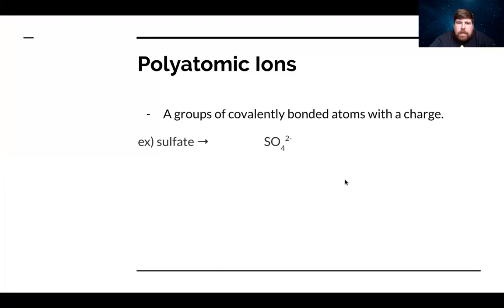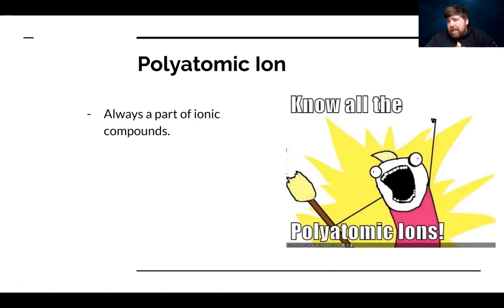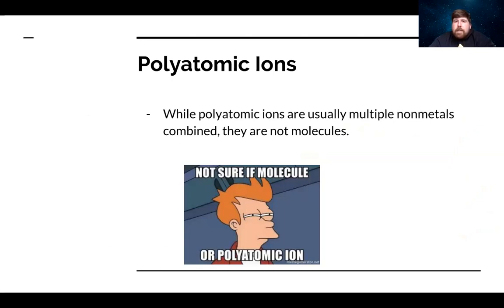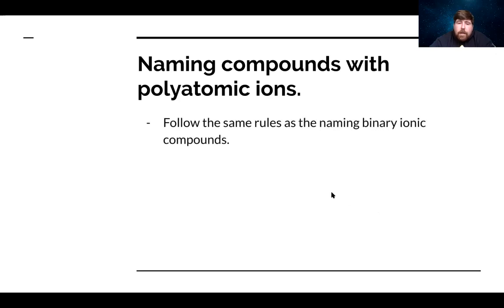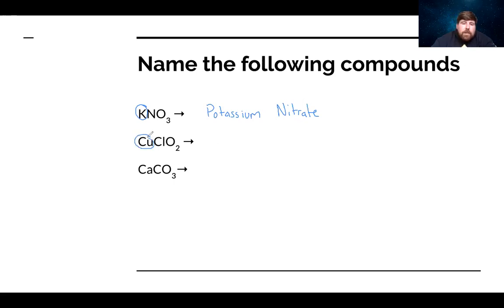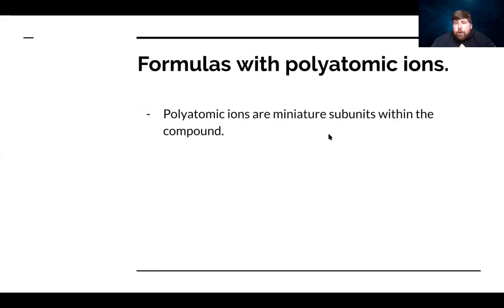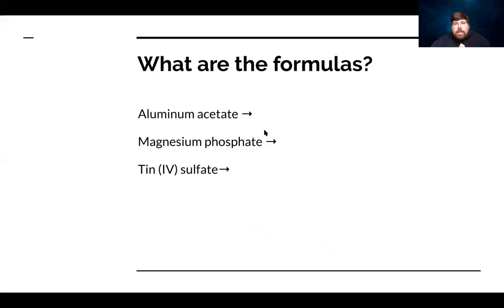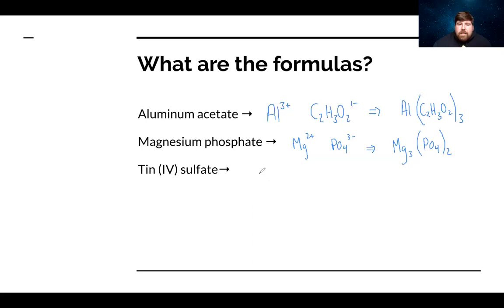AP Chemistry Videos- Polyatomic Ions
This video discusses naming ionic compounds with polyatomic ions.